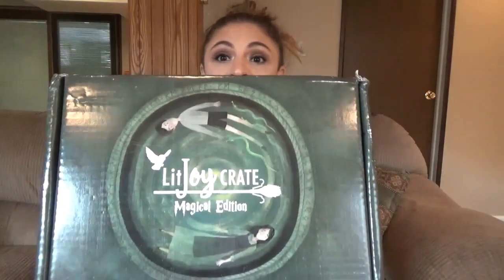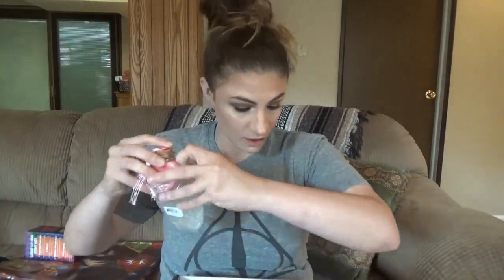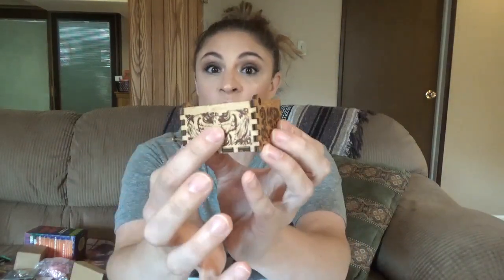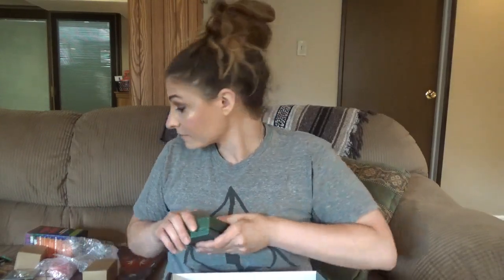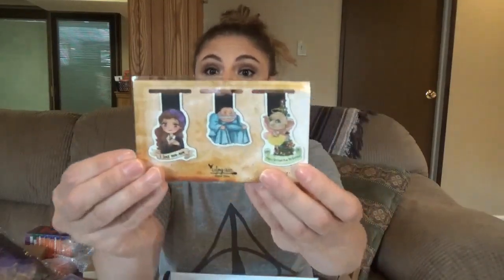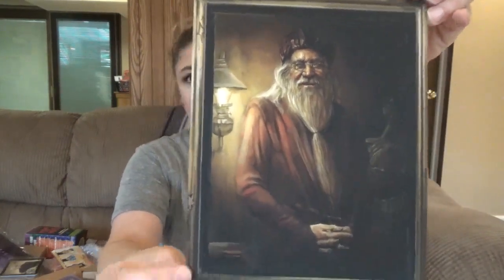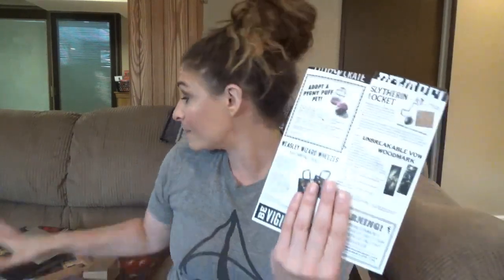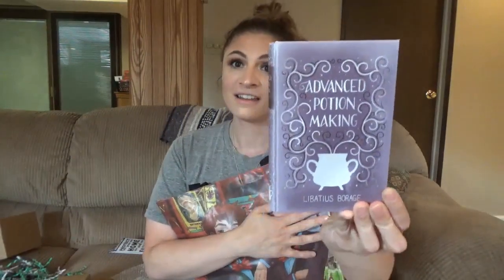LitJoy Crate Magical Unboxing/Harry Potter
Guys I could not wait to open this box and show you! If you love Harry Potter you will love this box.  I feel so lucky that I got this box I can’t explain it. Go and check out LitJoy